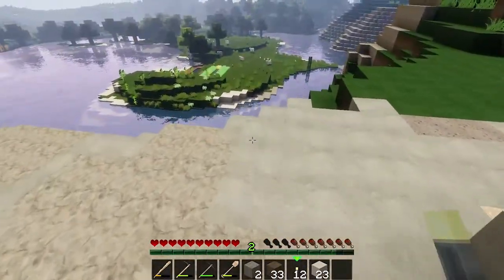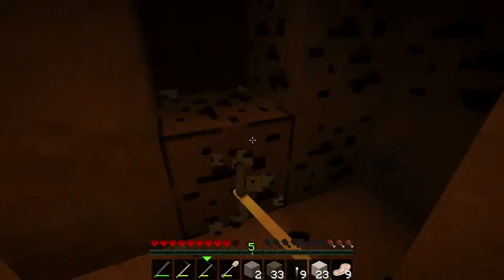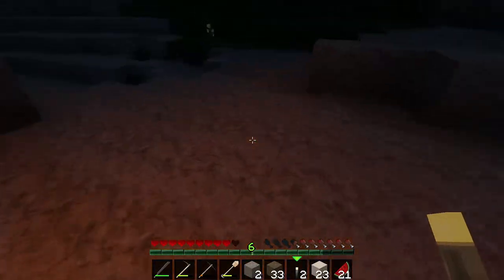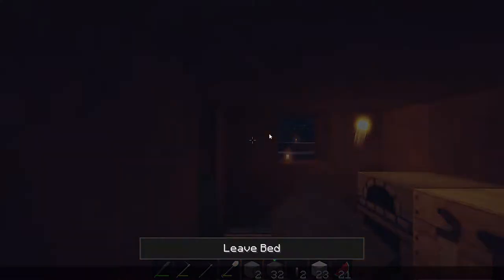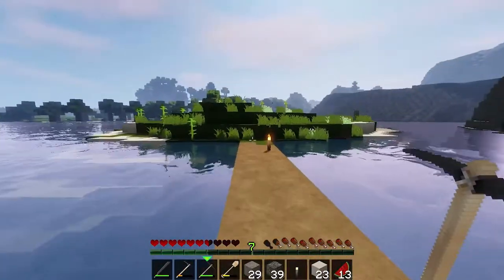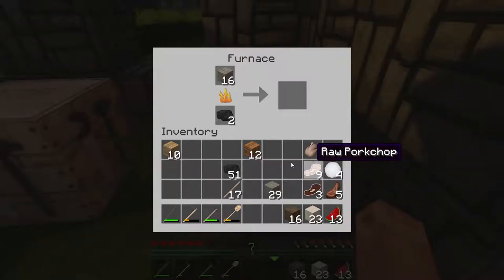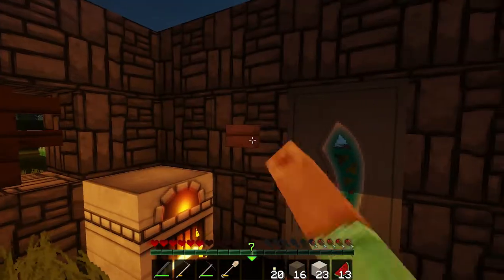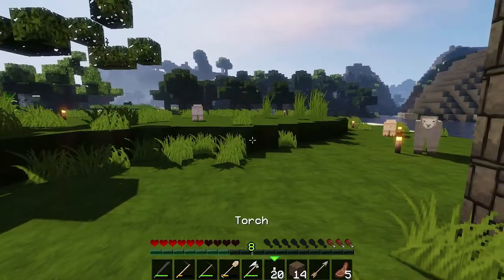"Craft to Survive" - S04E02: Moving House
Still alive, on this week's episode, I do some minor exploring and move house down by our garden! Because...who wants to walk to get wheat? Seriously?